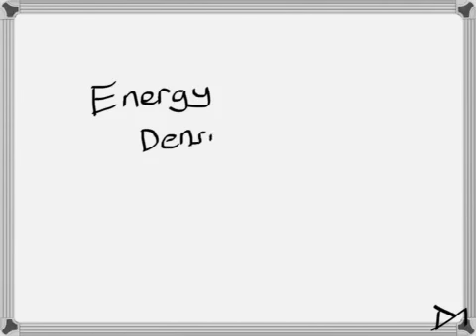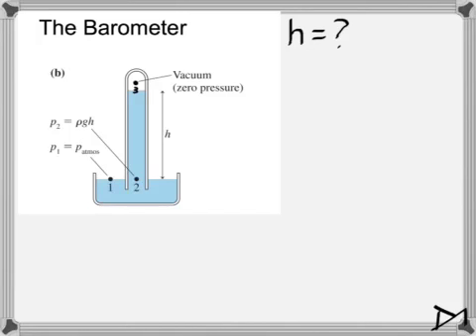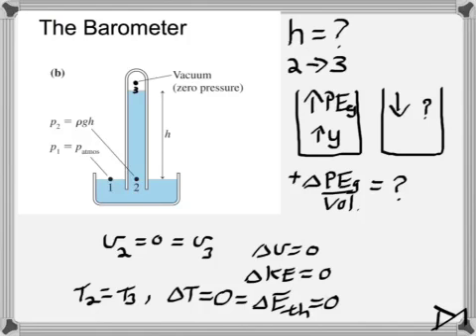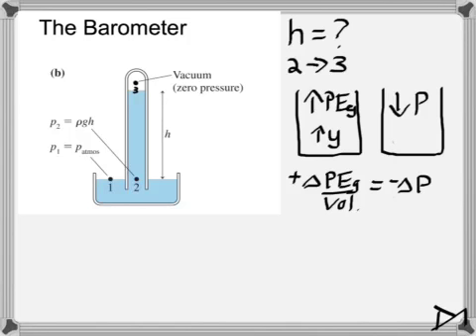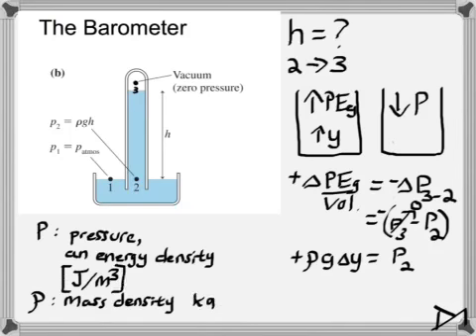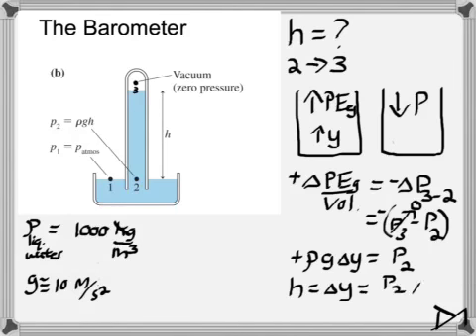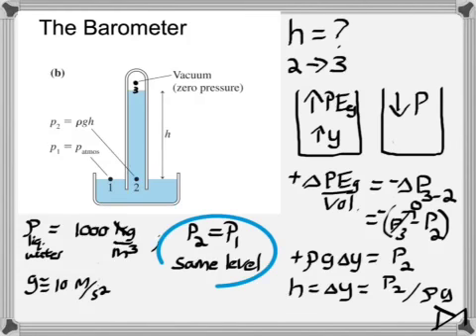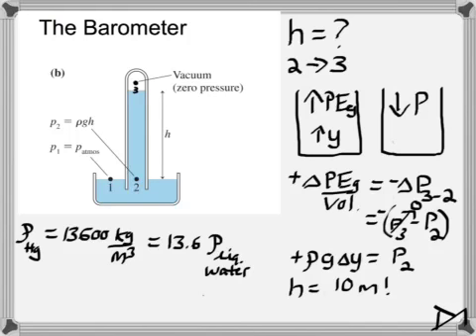Energy Density 2